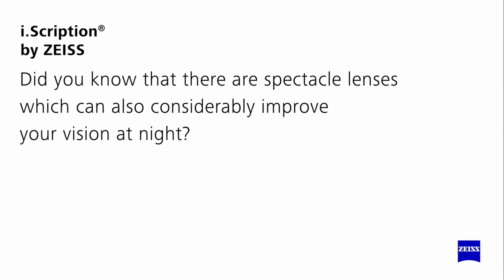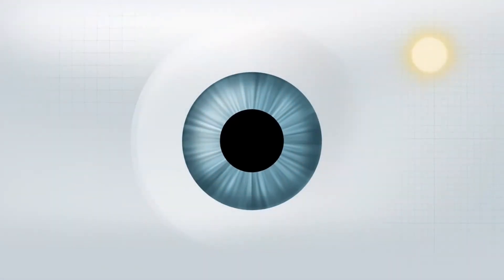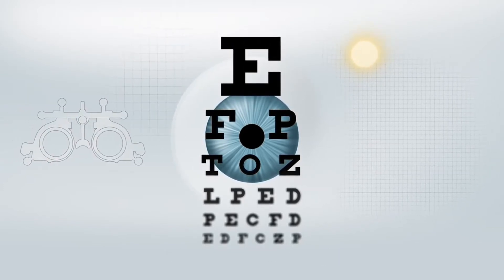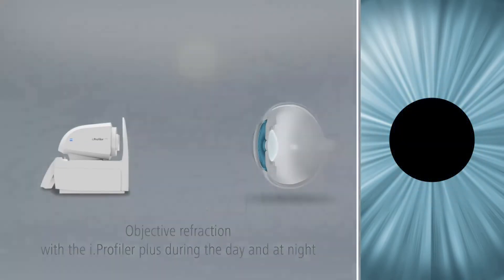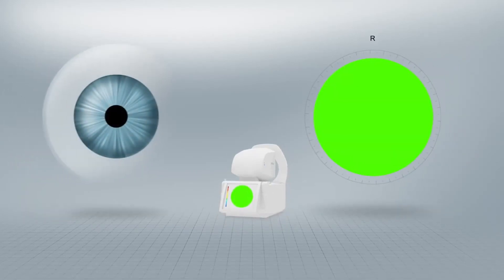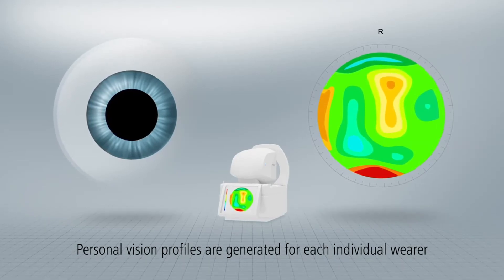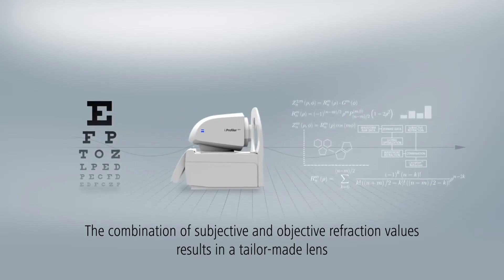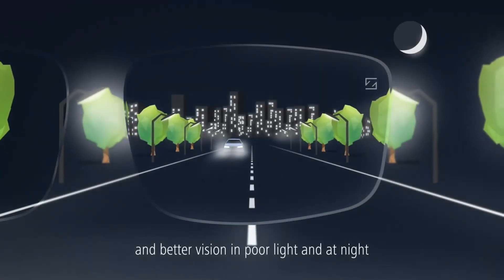Here's how our i.Profiler helps you improve your night vision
Every eye is as unique as every human finger print. A new patented procedure developed by ZEISS - i.Scription® takes this individuality into account. In addition to the typical measurements i.e. near or far sightedness, the examination with the ZEISS i.Profiler® also analyses the individual eye profile. Every wearer’s profile is one-of-a-kind. The ZEISS i.Profiler®plus is an innovative and special eye examination device based on wave front technology.

For the user, this can mean enhanced quality of vision especially at night. People who wear these lenses experience much clearer and sharp vision at night; they also perceive contrasts and colours more intensively.